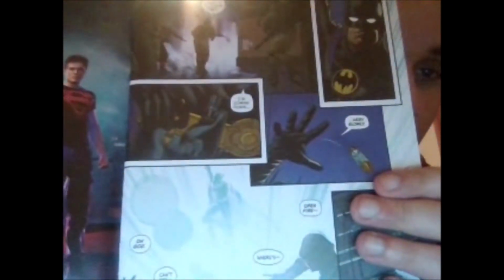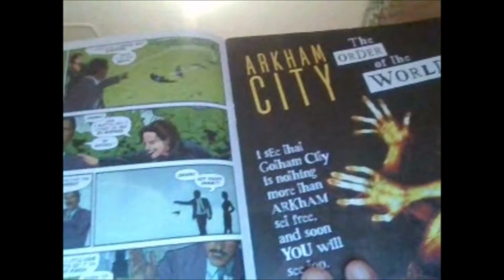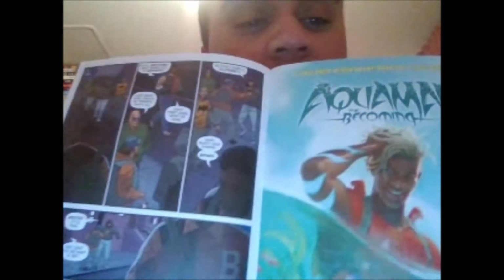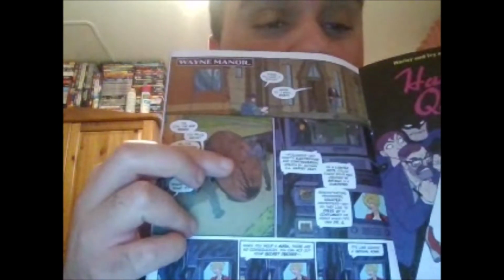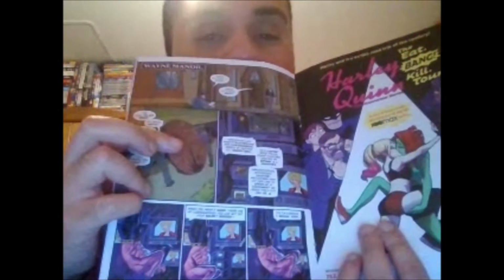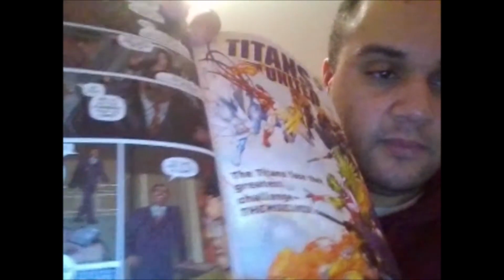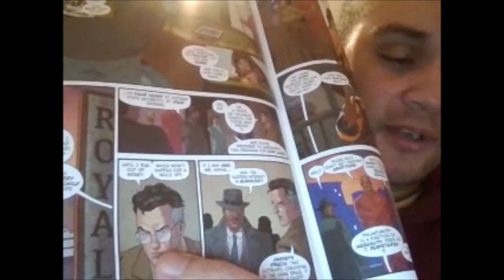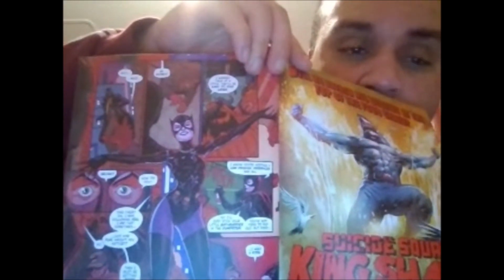Comic Book episode 9 - Batman 89 issue 2 review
Welcome to another edition of the comic book review series and today i am going to be taking a look at Batman 89 issue 2.

Song: Cinematic Horn Sound Effect